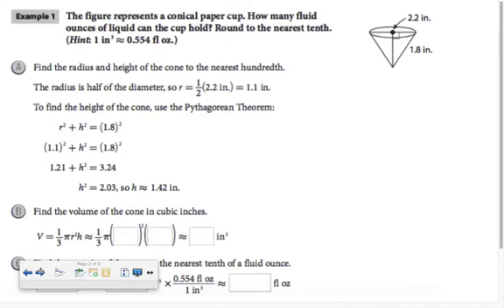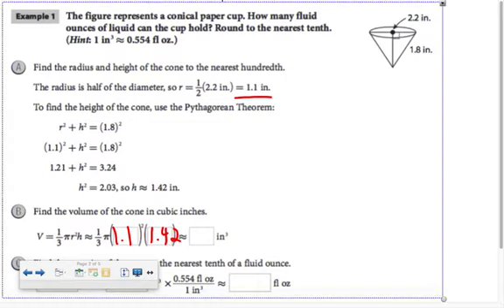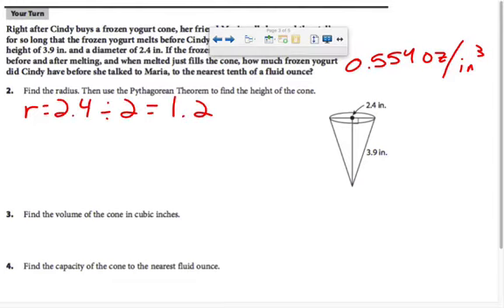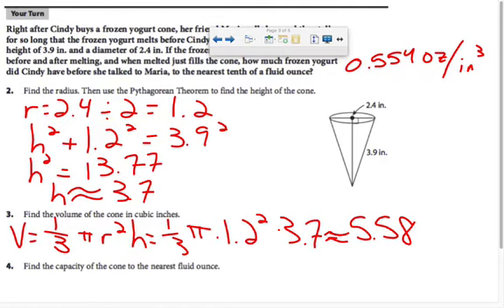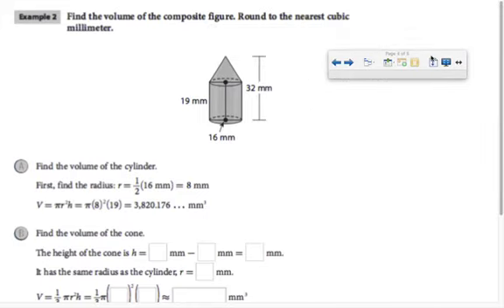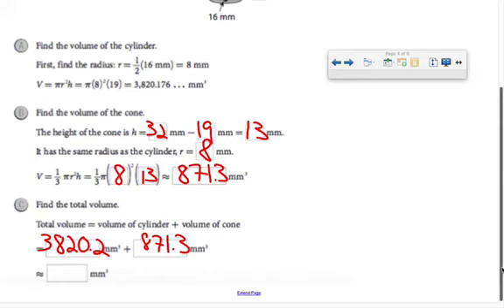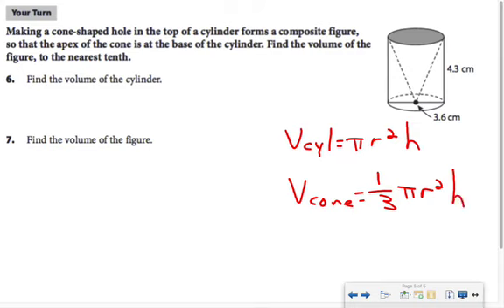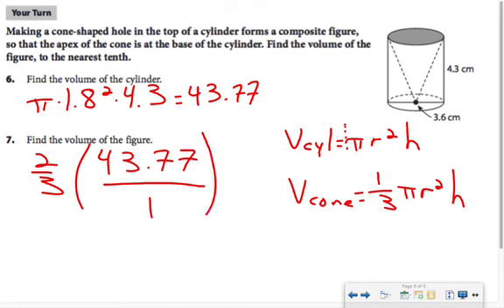Volume of a Cone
Lesson Video for "Volume of a Cone," taught by Mrs. Clouse at River Ridge High School